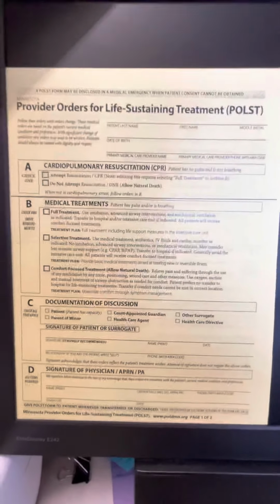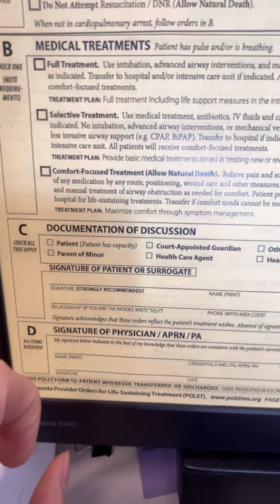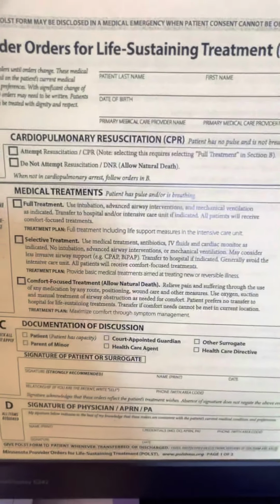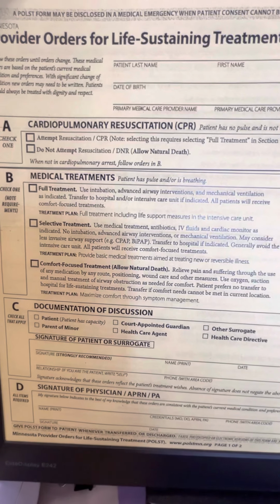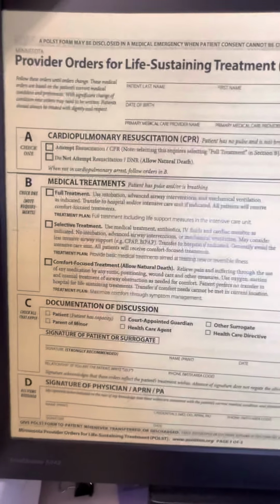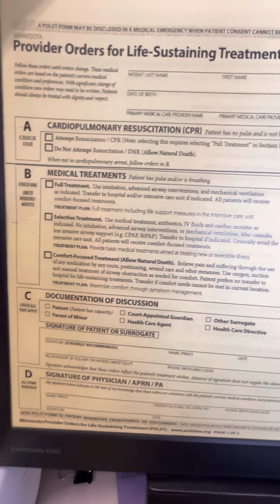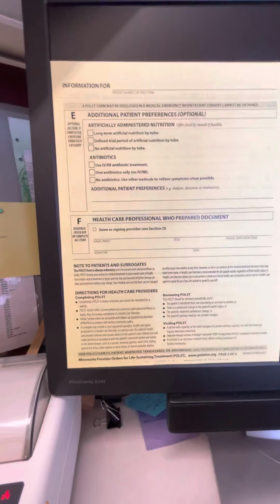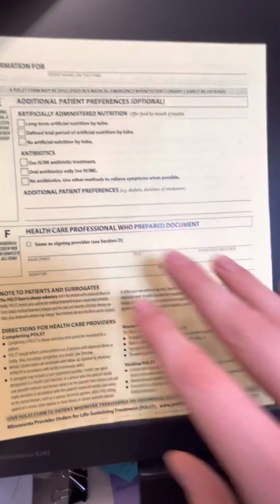Filling out a POLST (provider order for life sustaining treatment).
Polsts can be confusing, and any mistake or misunderstanding can lead to a patient’s wishes being incorrectly honored. Watch this video to learn how we can avoid these mistakes.